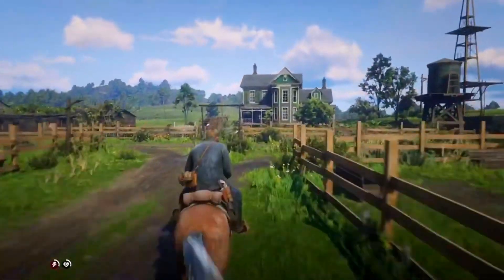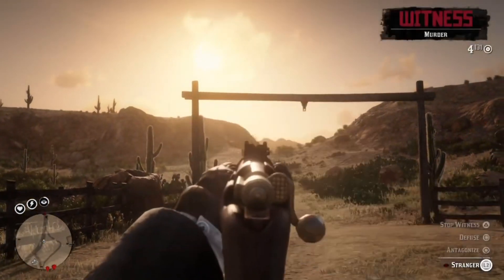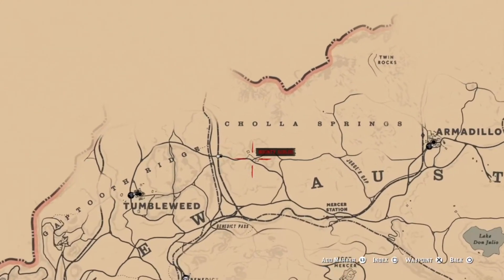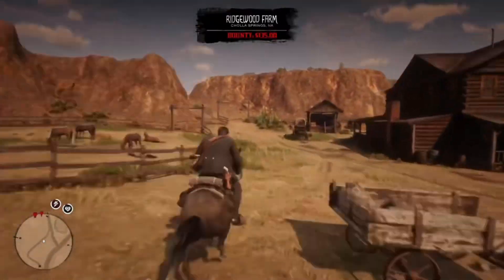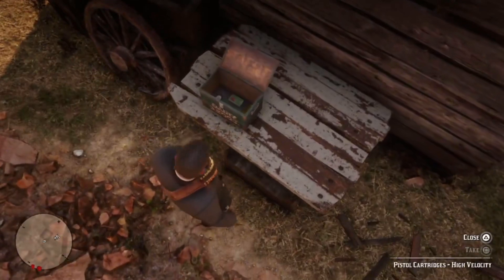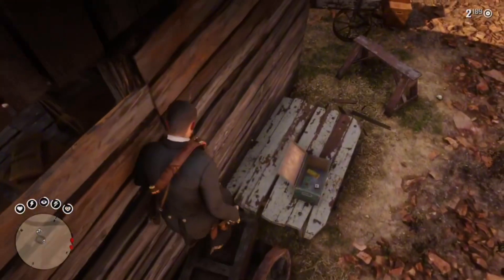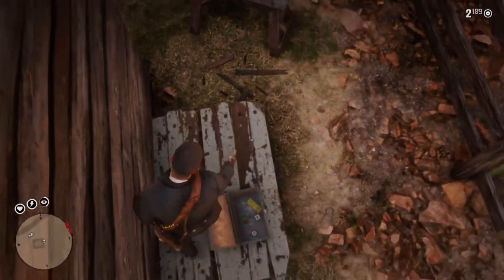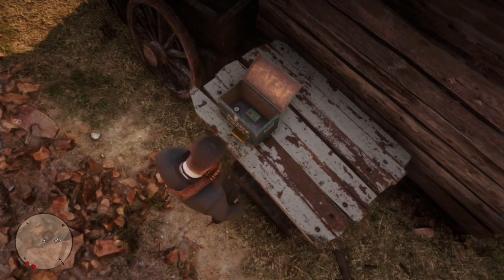Easy Unlimited Gold Bar Glitch | Red Dead Redemption 2 (2024)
In this video, I will be Showing you an Easy Unlimited Gold Bar Glitch that still works in Red Dead Redemption 2. This glitch lets you Collect Unlimited amounts of  Gold Bars - anyone can do this easy glitch.

If you're looking for an easy way to get a lot of gold bars and money in Red Dead Redemption 2, then this glitch is Perfect for you! With this glitch, you can collect an unlimited amount of gold bars, no matter how good you are at the game! Don't miss out on this easy way to get a lot of GOLD Bars in RDR2!